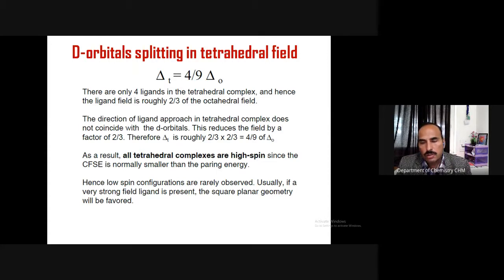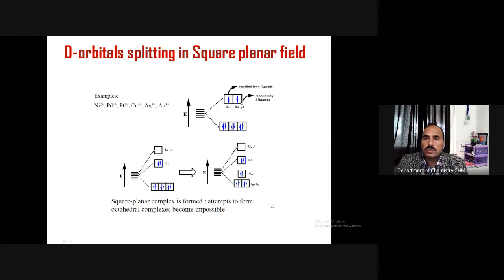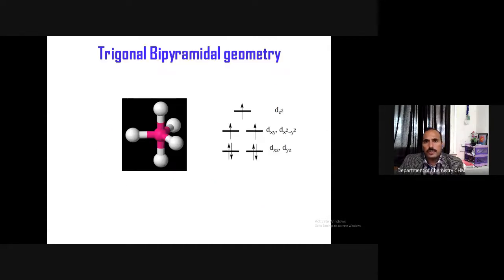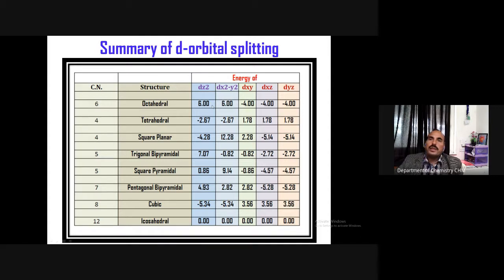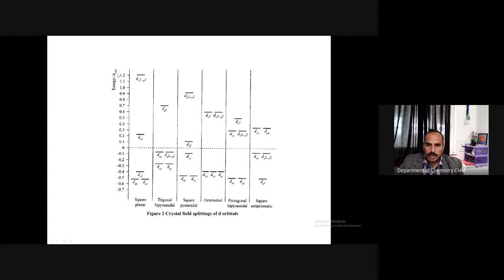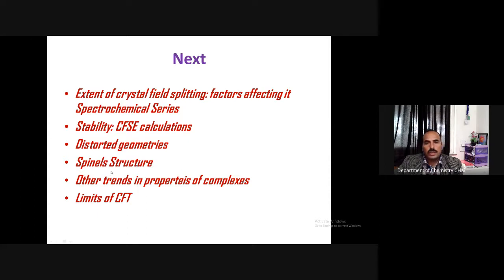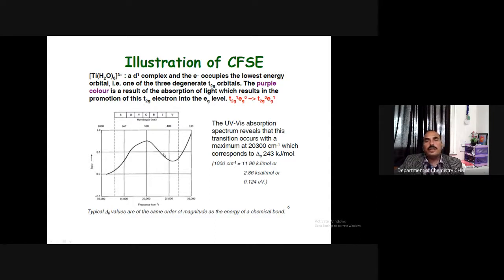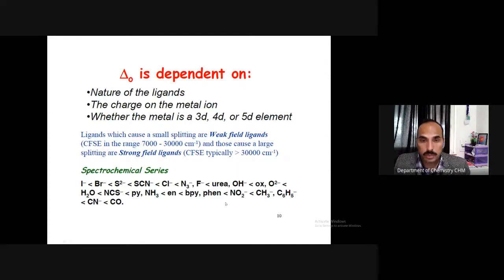Coordination Chemistry-Dr Anuj Sharma-CURAJ-L4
A series of videos describes bonding in transition metal complexes starting from very basic like Werner's theory and Valence Bond Models to CFT and MOT.